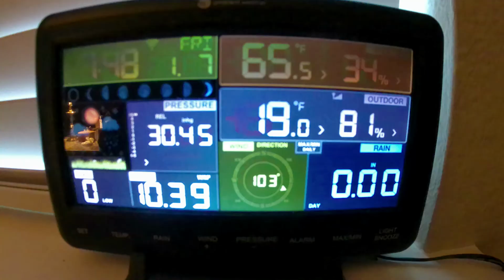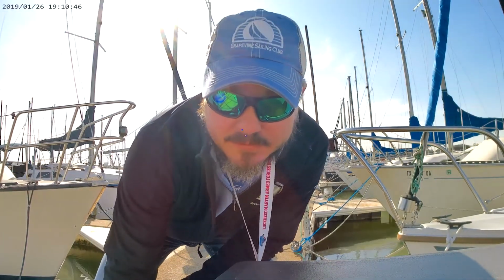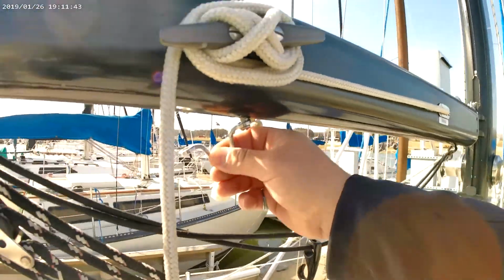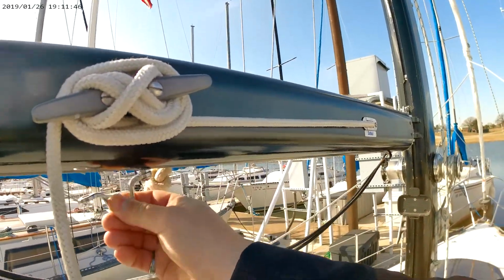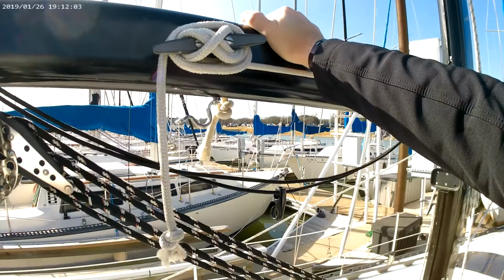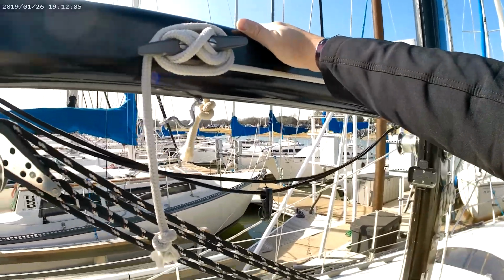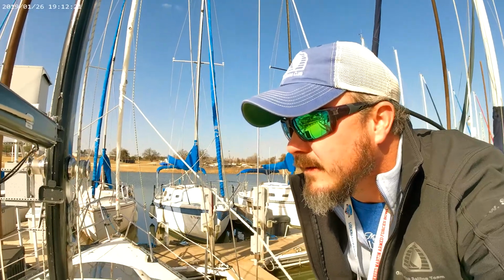OTL Video 03 Here comes the Boom!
Last week we left you attempting to sail in 40+kts of gusting wind with a broken boom vang. This week I take on the job of fixing the vang.